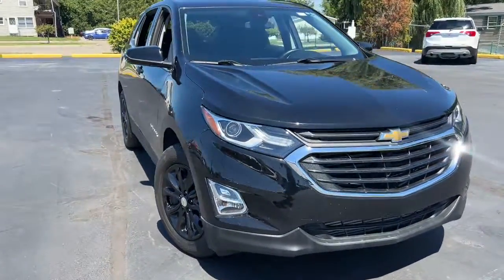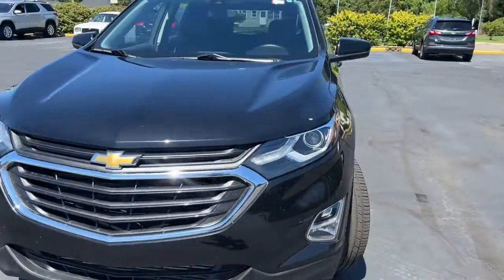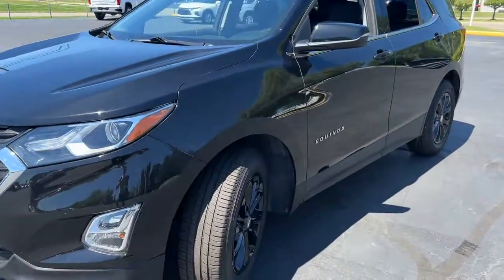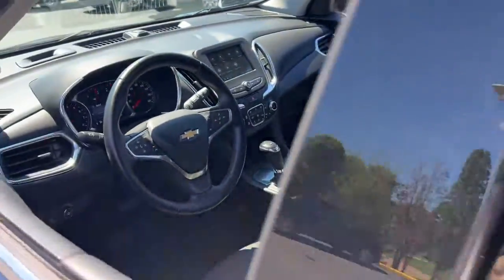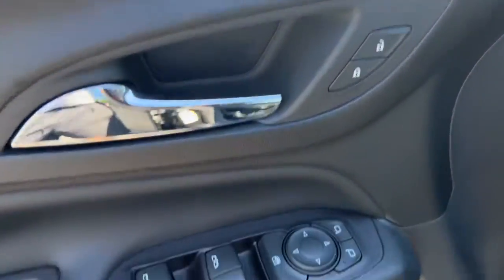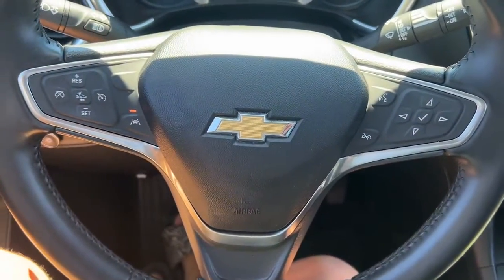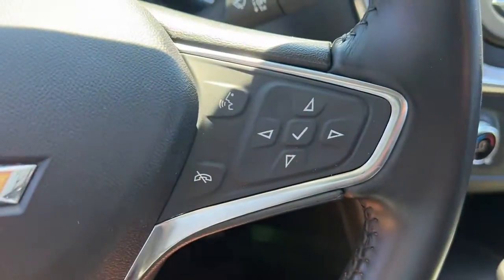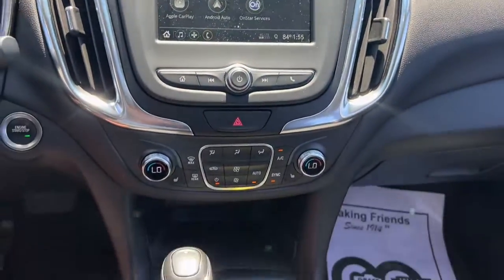2019 Chevrolet Equinox Davison, Flint Grand Blanc, Lapeer, Burton 6-29284AK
Mosaic Black Metallic Used 2019 Chevrolet Equinox available in 800 N. State Rd., Davison, Michigan at Hank Graff Chevrolet. Servicing the Davison, Flint, Grand Blanc, Lapeer, Burton, MI area.

2019 Chevrolet Equinox LT - Stock#: 6-29284AK - VIN#: 2GNAXJEV9K6249523

800 N. State Rd

Equinox LT 4D Sport Utility 1.5L DOHC 6-Speed Automatic Electronic with Overdrive FWD Mosaic Black Metallic Jet Black Cloth 3-Spoke Leather-Wrapped Steering Wheel Driver Confidence Package Driver Confidence Plus Package Driver Convenience Package Dual Zone Automatic Climate Control Following Distance Indicator Forward Collision Alert Front Pedestrian Braking Heated Driver & Front Passenger Seats IntelliBeam Auto High Beam Headlamp Control Lane Change Alert w/Side Blind Zone Alert Lane Keep Assist w/Lane Departure Warning Leather-Wrapped Shift Lever Low Speed Forward Automatic Braking Outside Heated Power-Adjustable Mirrors Preferred Equipment Group 2FL Rear Cross Traffic Alert Rear Park Assist w/Audible Warning Rear Power Liftgate Remote Vehicle Starter System Universal Home Remote.brbrPriced below KBB Fair Purchase Price!brbrFWD 6-Speed Automatic Electronic with Overdrive 1.5L DOHCbrbrAwards:br  * JD Power Initial Quality Study   * 2019 KBB.com 10 Best SUVs Under $30000